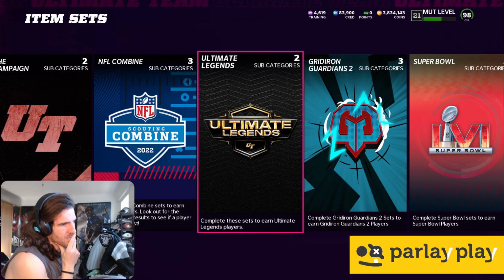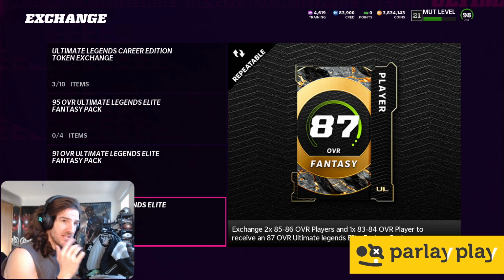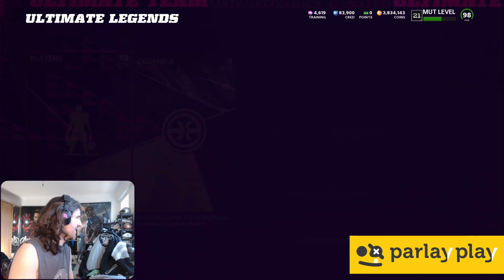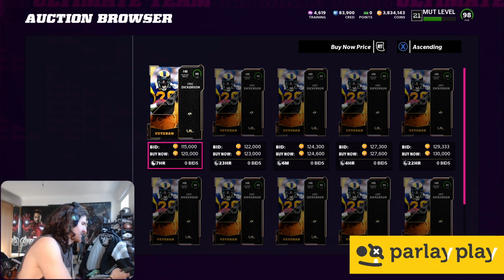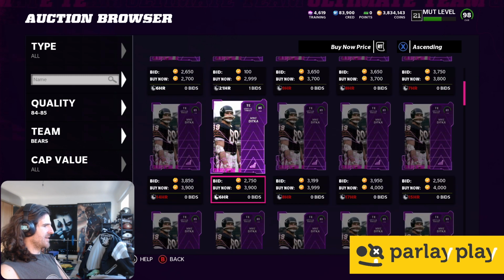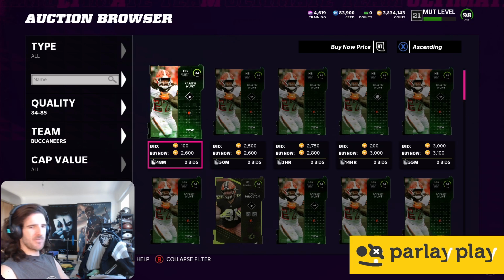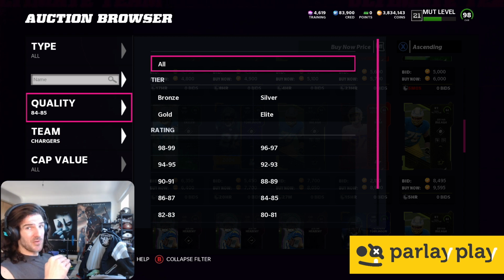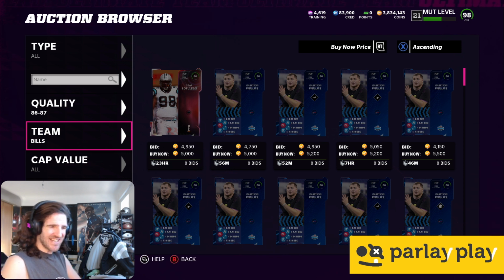GET A FREE VICK ULTIMATE LEGEND IN 2 HOURS WITH THIS METHOD IN MADDEN 22 ULTIMATE TEAM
Use this method TODAY to get a FREE Ultimate Legend Michael Vick in 2 hours or less in Madden 22 Ultimate Team!

HUGE thank you to YOU, the viewers for making this possible: and of course, ParlayPlay - our EPIC new sponsors!

Sign up to ParlayPlay to play against monkey for FREE right now with the following TOP SECRET

Next goal is 10k subs: and our Next Gen console giveaway! HYPE!

Our subs get all the latest info and make millions of coins  through notifications!
As always, the best comment on each vid gets pinned by me!